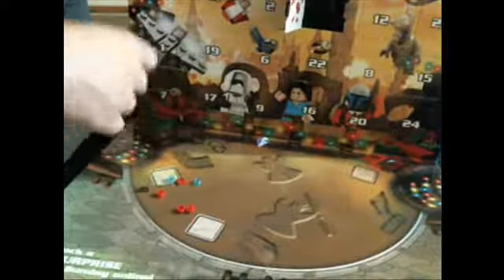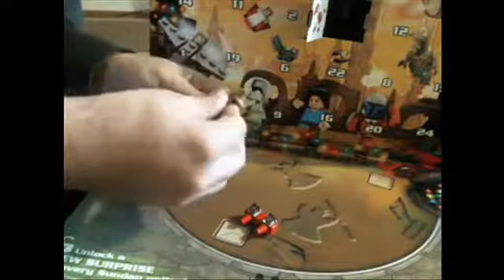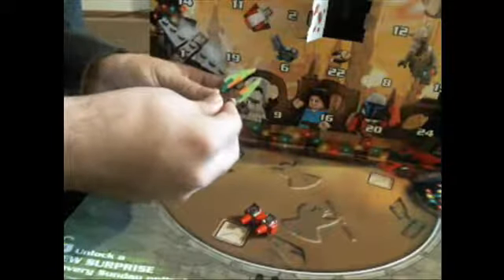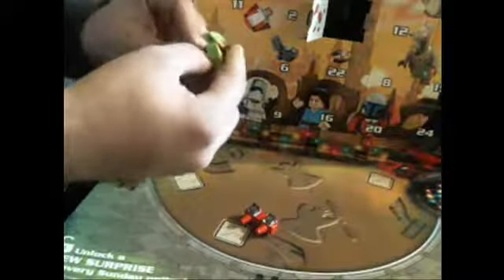Let's Open Lego's Advent Calender 2013, Day 5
Let's Go Voltron or Power Rangers on this one...